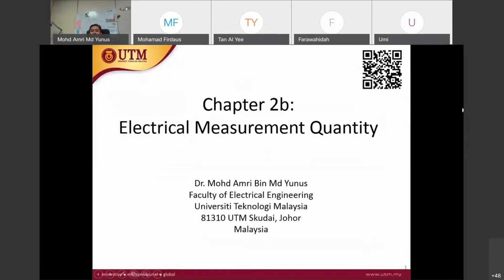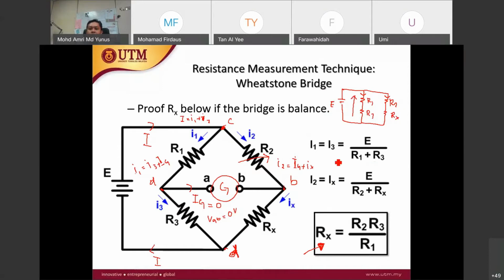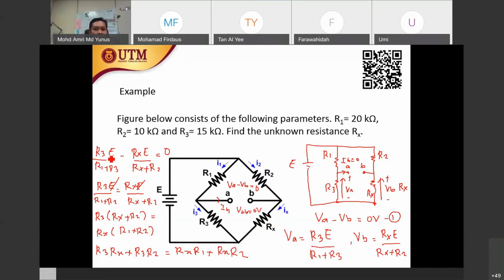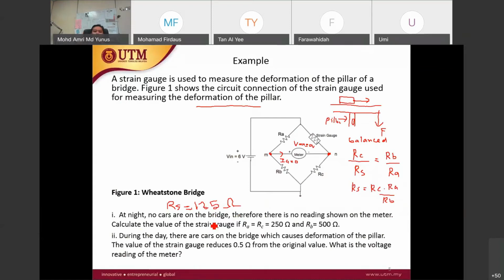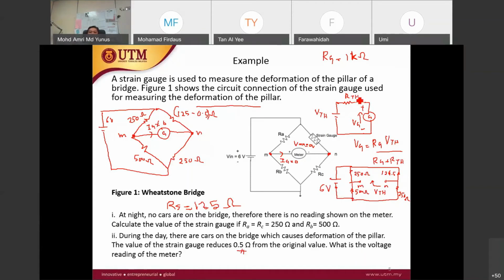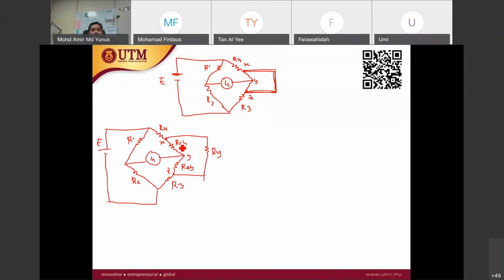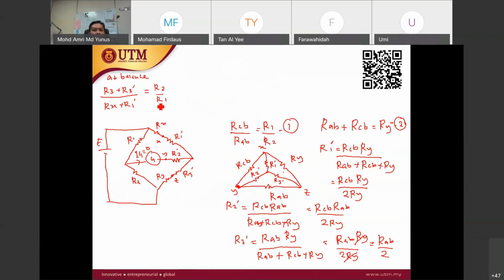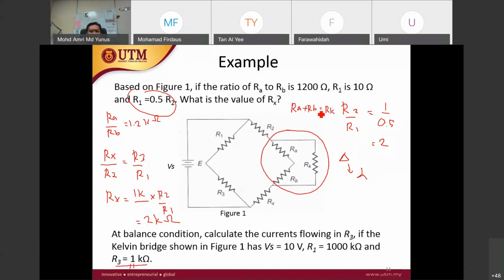SKEE 2133 | Chapter 2b: Wheatstone and Kelvin Bridges